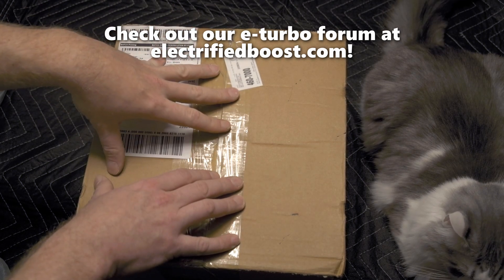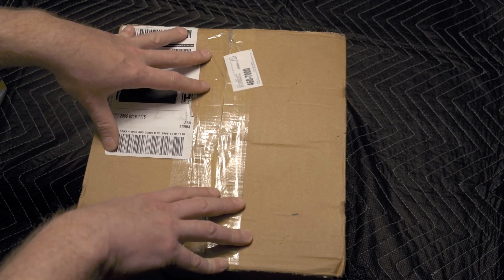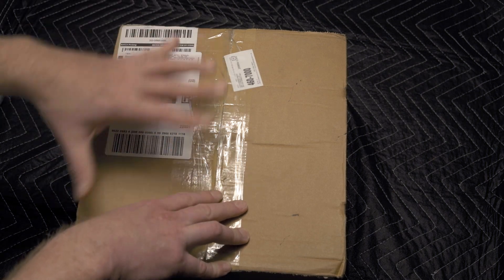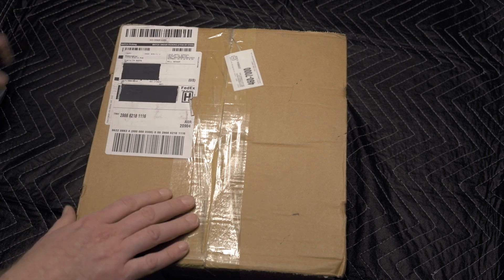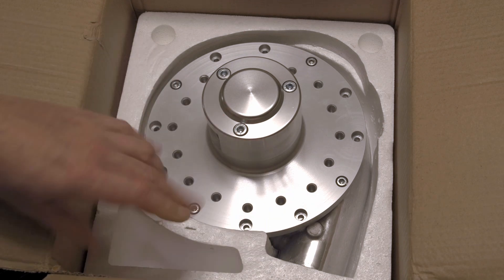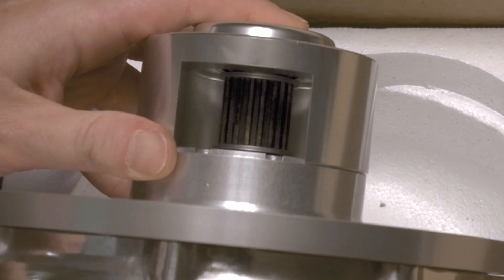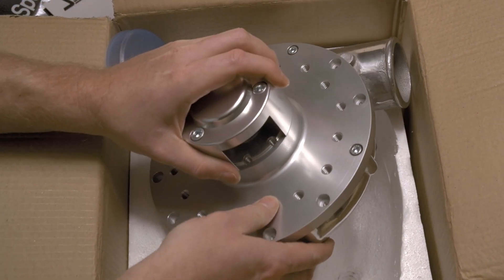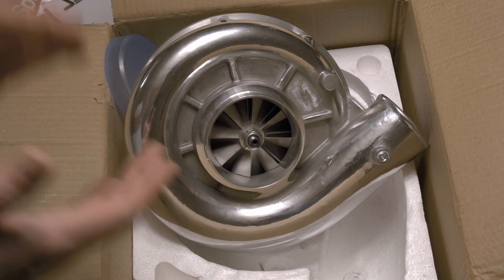Unboxing the Ultimate Blower For Electric Turbo Conversion!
Unboxing the best starting point for a DIY Electric Turbo - the Speedmaster P2 supercharger.